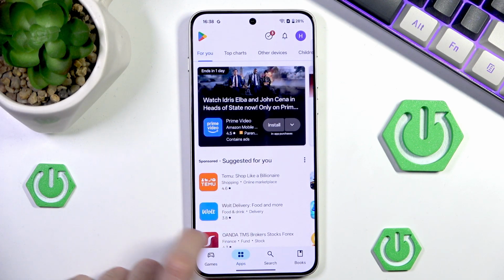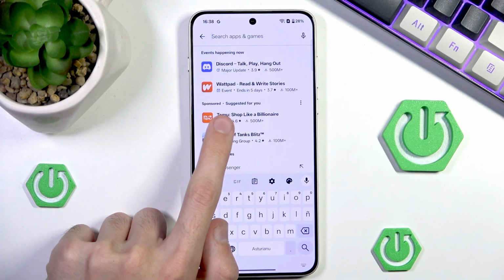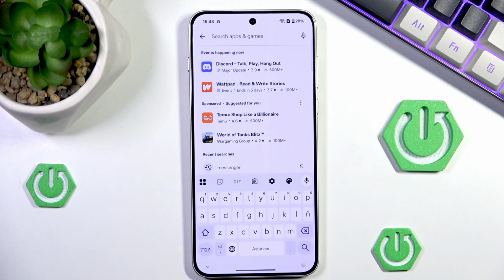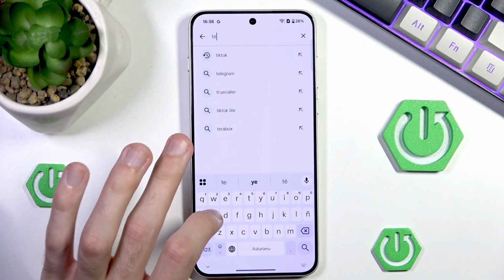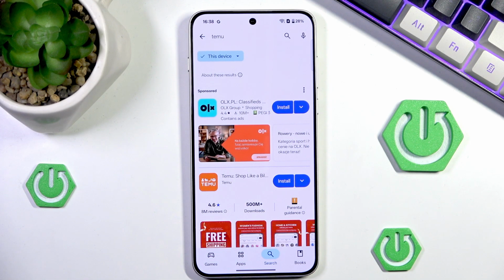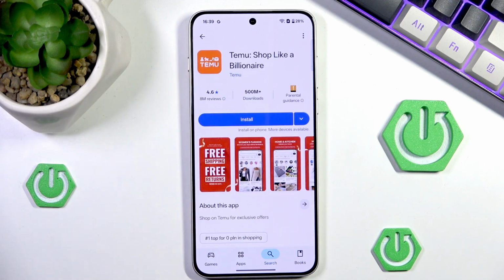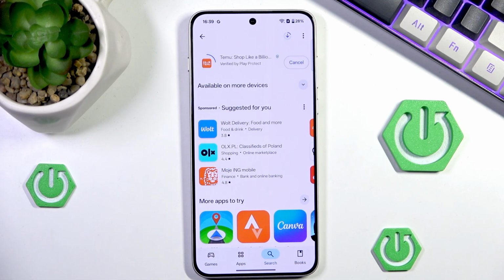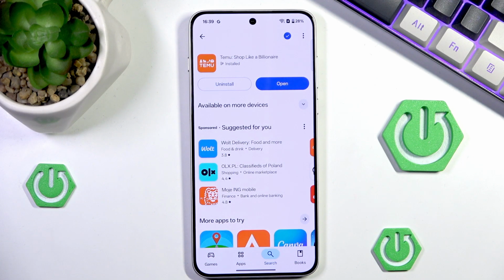OnePlus Nord 5 – How to Install TEMU App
If you want to install the TEMU app on your OnePlus Nord 5, this video will show you the easiest way to get it done. We’ll walk you through each step, from opening the Play Store to searching for TEMU and installing it on your device. Whether you’re new to OnePlus Nord 5 or just want to start shopping on TEMU, you’ll learn how to quickly download and set up the app. Make sure you have a Google account added to your phone, as it’s required for Play Store access. Follow along and start shopping with TEMU on your OnePlus Nord 5 today!

How to install TEMU on OnePlus Nord 5?
How to download TEMU app on OnePlus Nord 5?
Where to find TEMU in Play Store on OnePlus Nord 5?

0:00 Introduction
0:06 Open Play Store on OnePlus Nord 5
0:18 Search for TEMU app
0:32 Add Google account if needed
0:45 Select and install TEMU
1:10 Open and use TEMU on OnePlus Nord 5